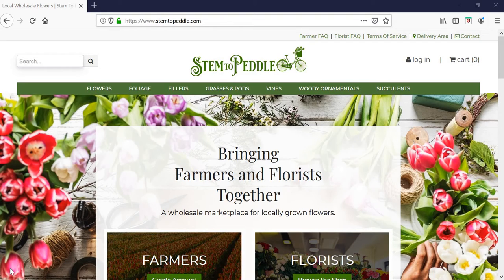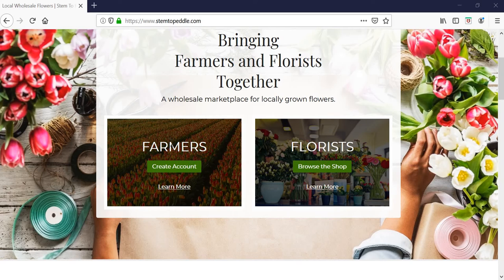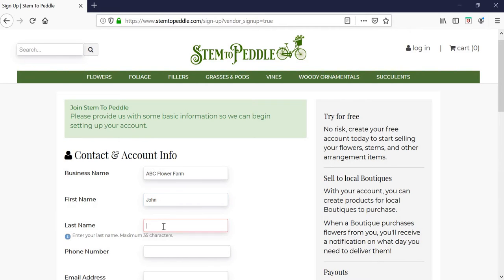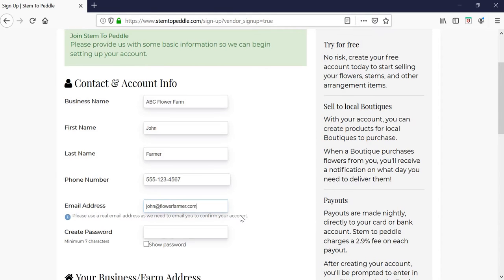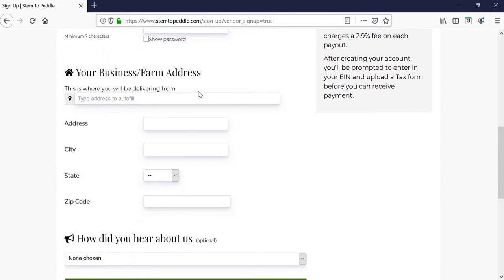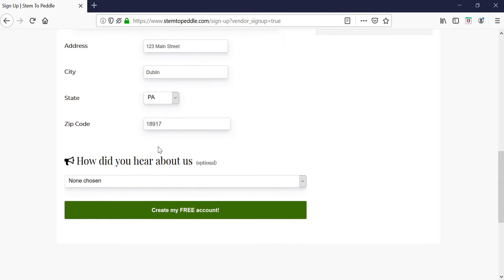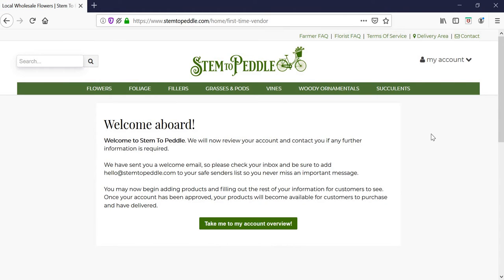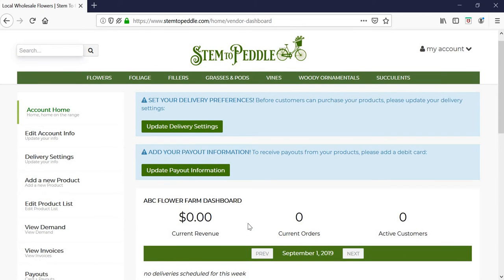Stem to Peddle - Creating a Farmer Account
This is a video tutorial on how to create a Farmer Account on the Stem to Peddle platform.

Stem to Peddle is an online wholesale marketplace for locally grown flowers.